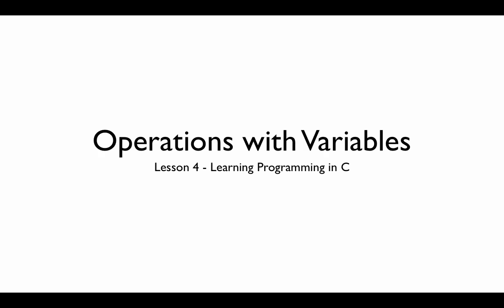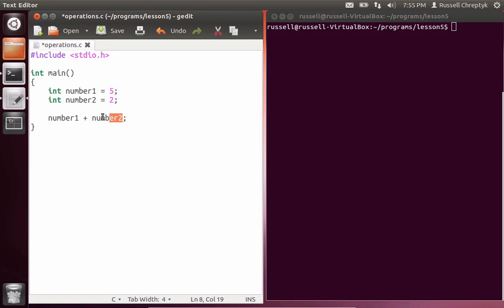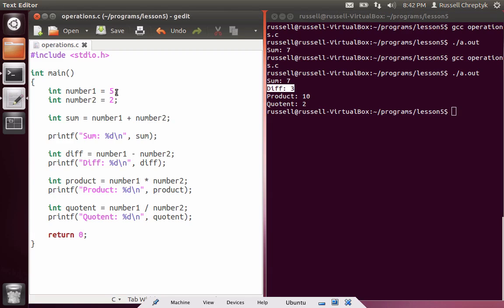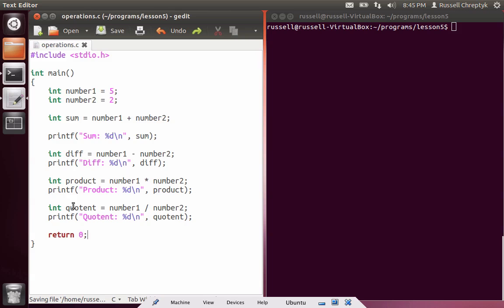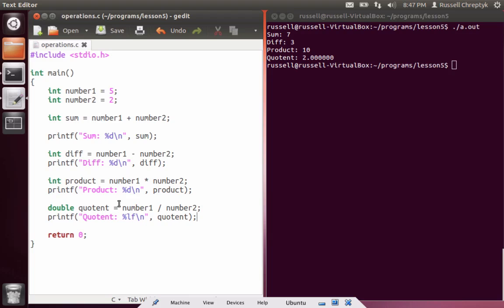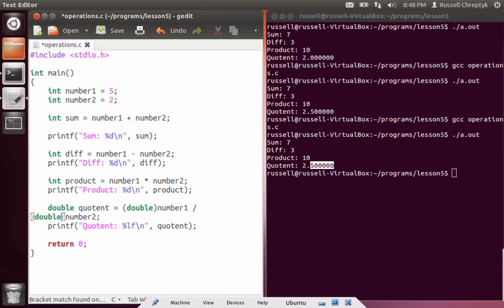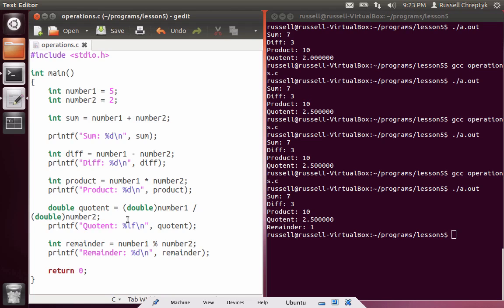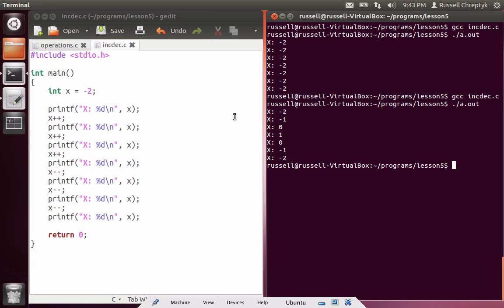Learn Programming in C - Lesson 5 - Operations with Variables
On this video perform mathematical operations to variables in C. We talk about how to add, substract, multiply and divide variables as well as few new operations.